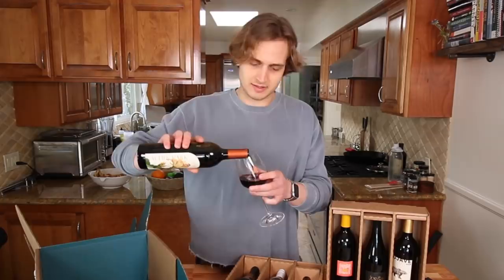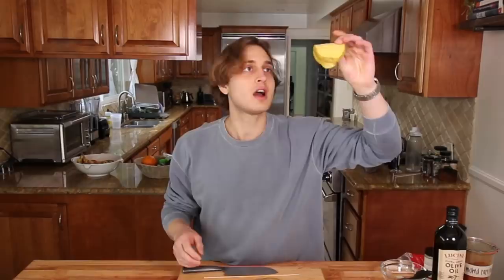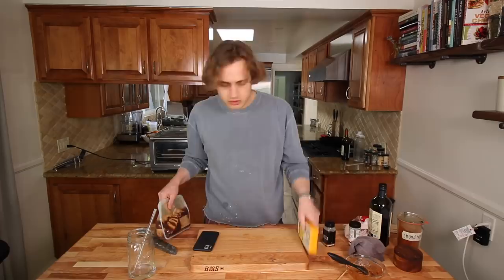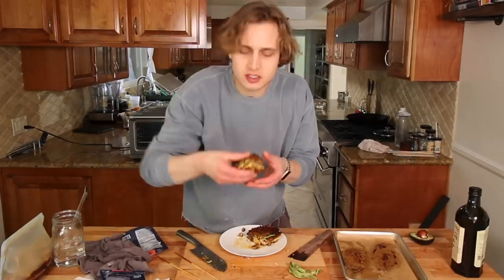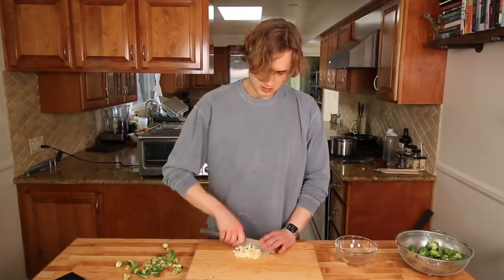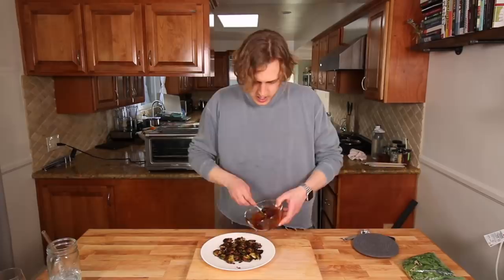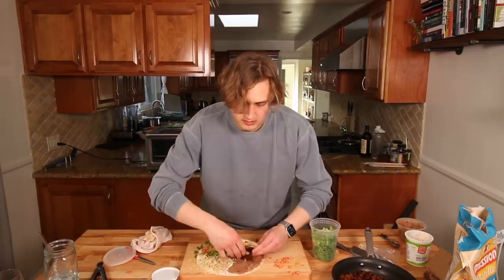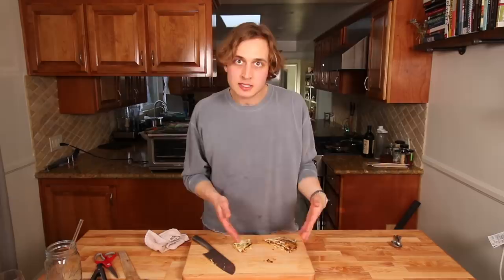Making More Food I Saw On TikTok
Today I'm testing more viral recipes I've seen on TikTok! The potato breakfast sandwich hack you guys sent me, crispy smashed Brussel sprouts, and the infamous tortilla hack

FREE STUFF:
LYFT: ANDREW16159
POSTMATES: WBCAT
UBER EATS: eats-u5c6n
UBER: u5c6n

Vine: "Andrew Lowe" lol

Don't forget to thumbs up! Let's see if we can get this video to enough likes for me to feel validation of my worth in this cold world. Fingers crossed!